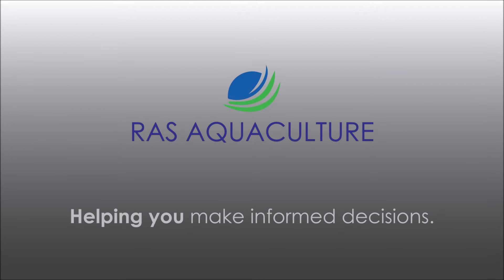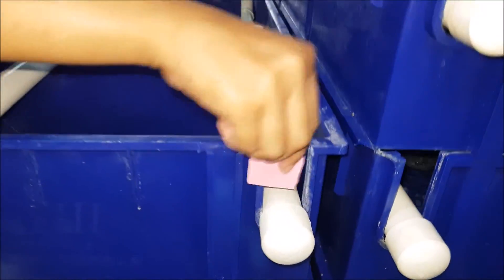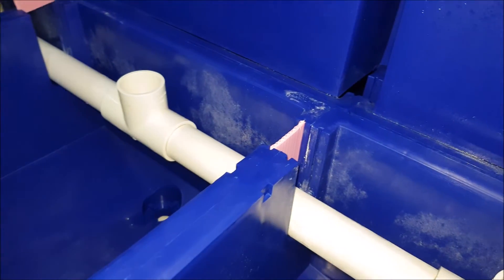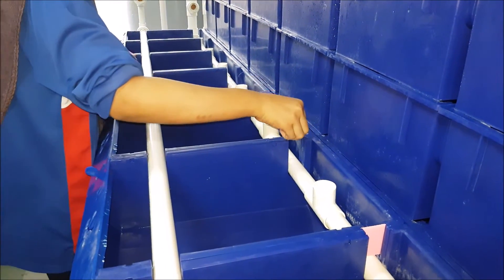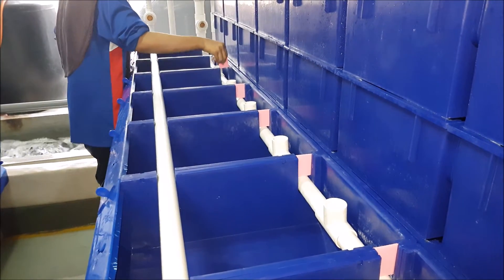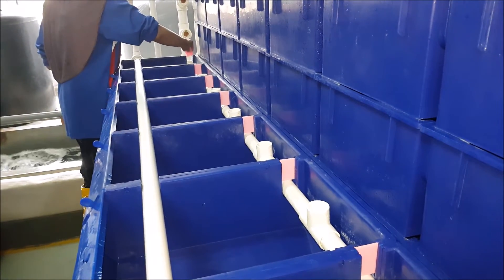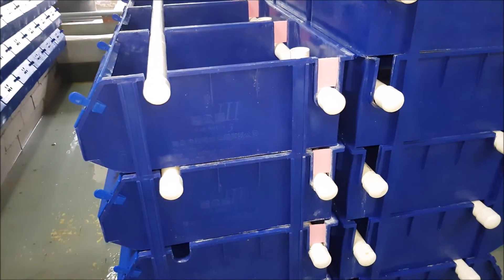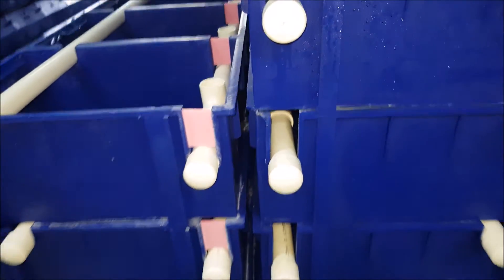How to prevent mud crabs from ESCAPING the Vertical Farm!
We like to use these cards to prevent the crabs from escaping from the mud crab systems. However, it only happens with smaller crabs.